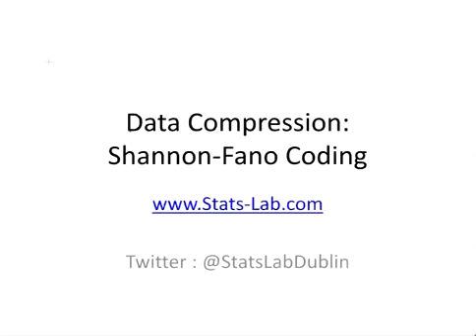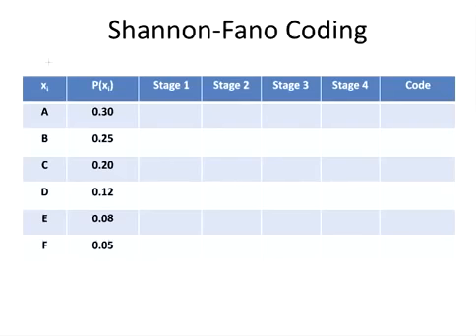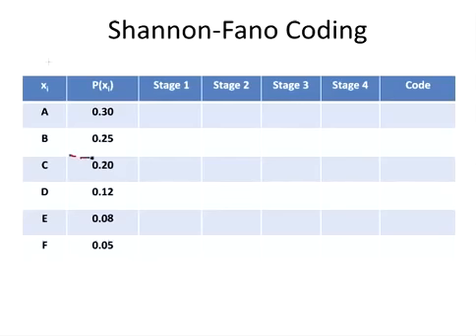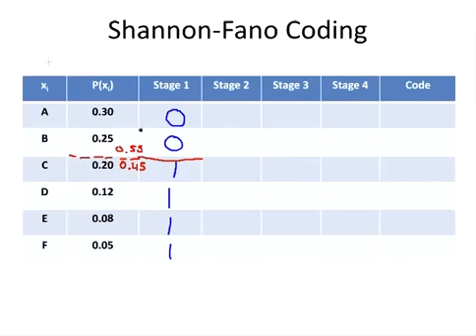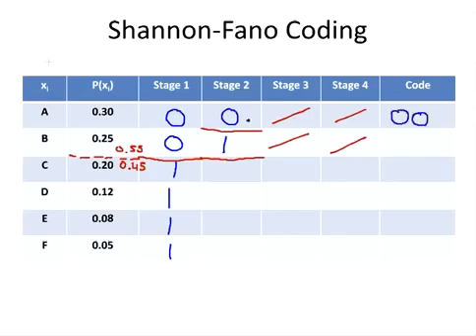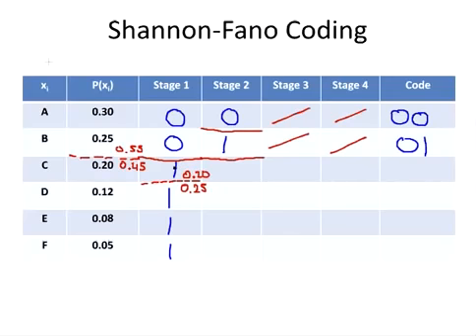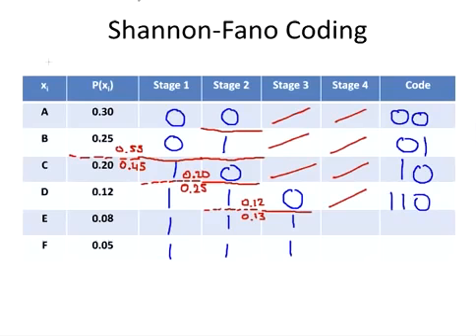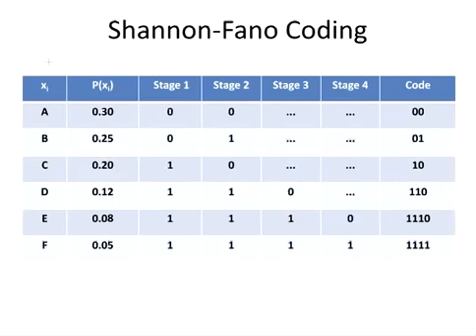Shannon Fano Coding Data Compression 1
Shannon Fano Coding- Data Compression
Information Theory